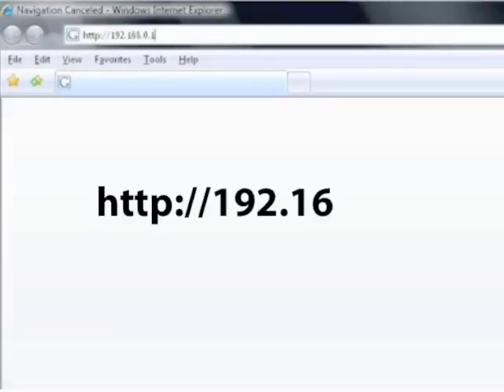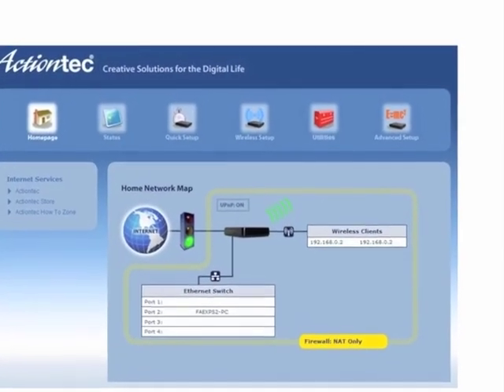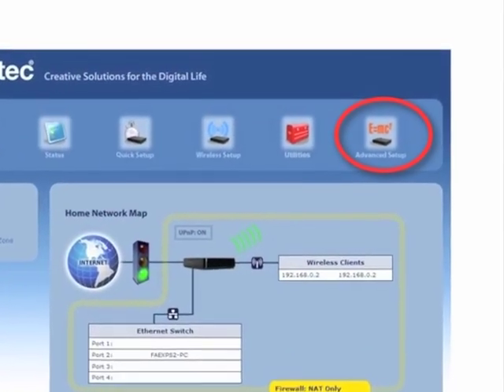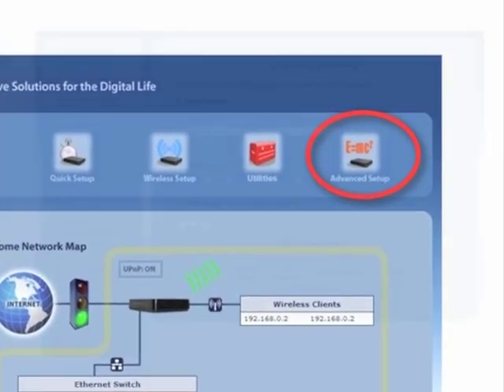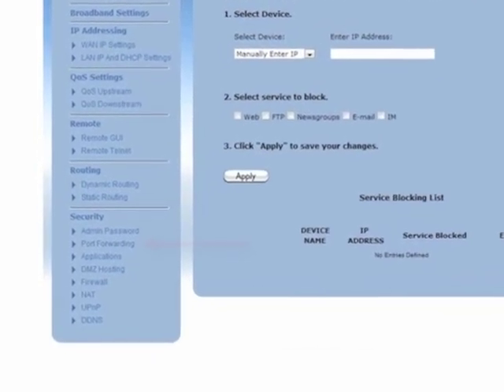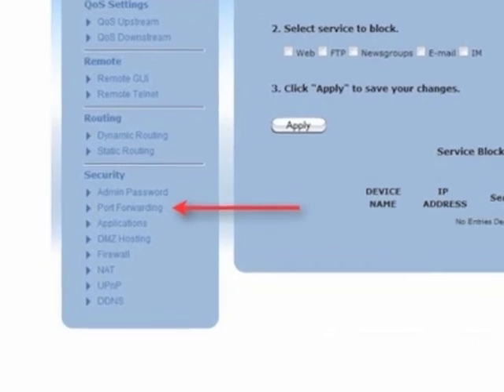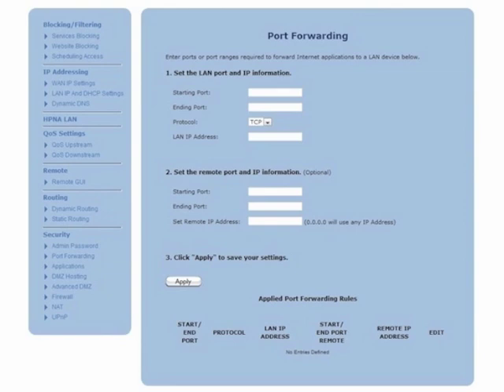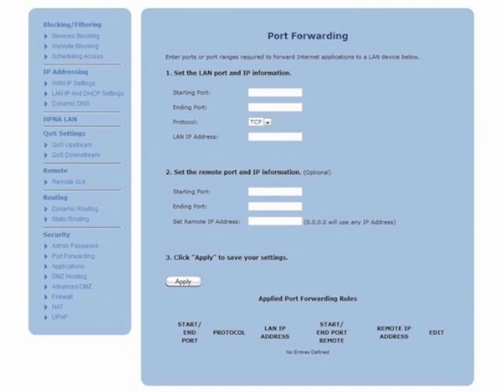How to set up Basic Port Forwarding on the GT784WN Wireless N DSL Modem Router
We'll review the easy steps on how to configure basic port forwarding for commonly used applications on the GT784WN from Actiontec Electronics.